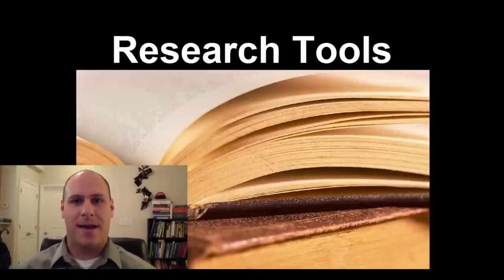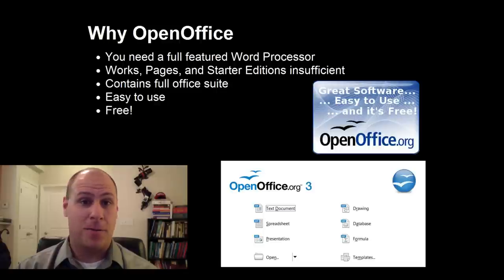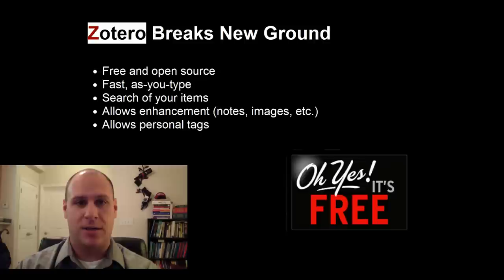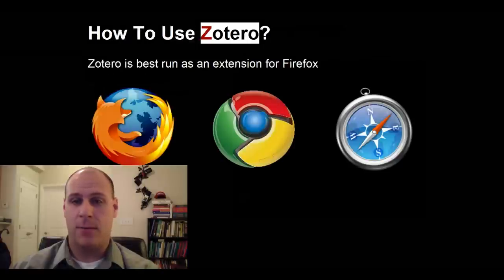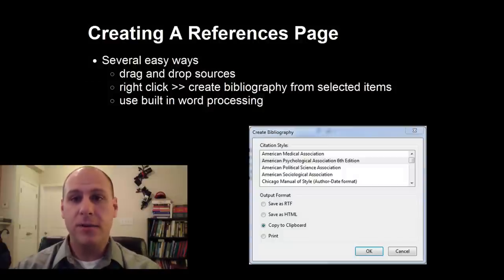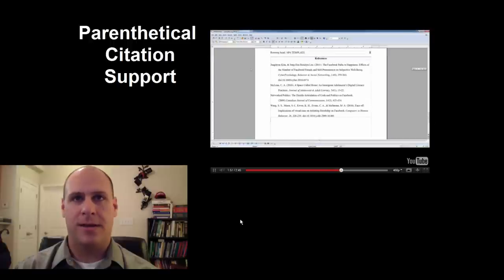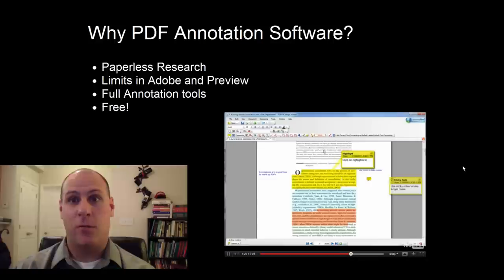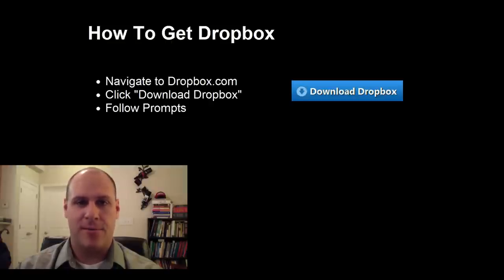Research Tools Lecture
This lecture explains and demonstrates several tools that can aid in the research process. This lecture is part of the research methods learning module.